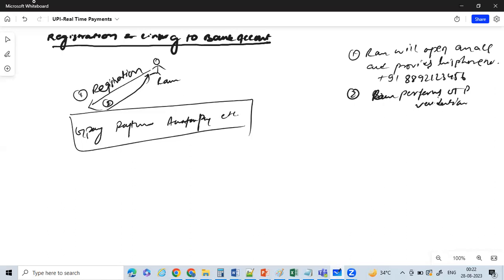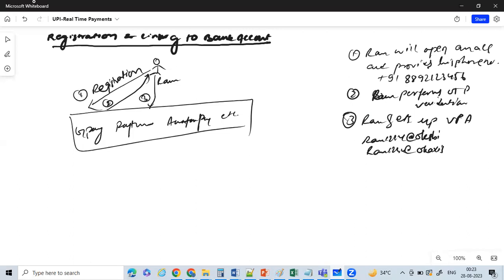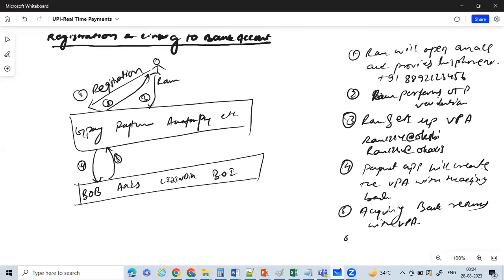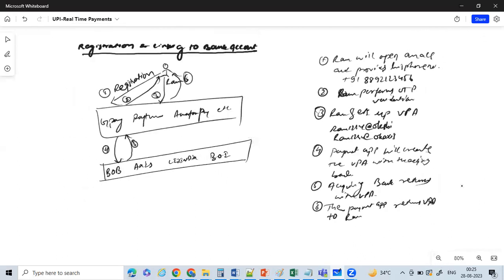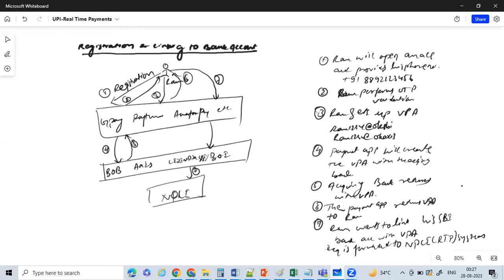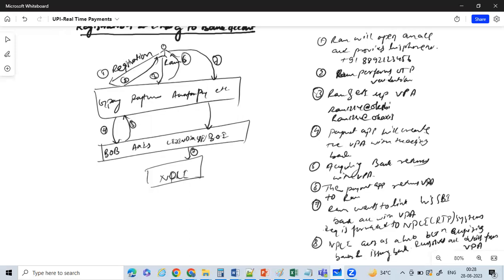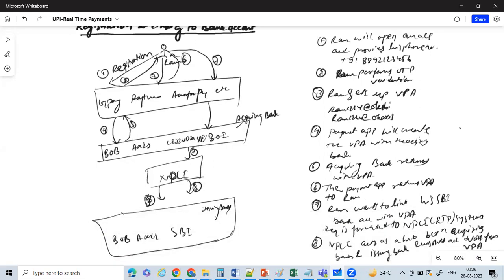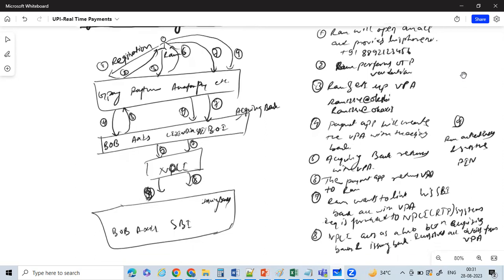UPI Registration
PAYMENT SYLLABUS
4. ACCOUNTS
 NOSTRO ACCOUNT
 VOSTRO ACCOUNT
 NOSTRO MIRROR ACCOUNT
 LORO ACCOUNT
 MASTER/SETTLEMENT ACCOUNT
5. CROSS BORDER PAYMENT
 WORLD BEFORE SWIFT
 INTRODUCTION TO SWIFT
 RMA AND ACCOUNTING RELATIONSHIP
 ROUTING LOGIC FOR CURRENCY CORRESPONDANT
 PAYMENT GATEWAY
 SWIFT CROSS BORDER PAYMENT FLOW
 NETWORK VALIDATION
 ACCOUNTING ENTRIES
 SWIFT MESSAGE STRUCTURE
 SWIFT SERVICES
 PAYMENT PROCESSING APPLICATION VALIDATIONS
 BUSINESS IDENTIFIER CODE
 ACK AND NACK NOTIFICATION
 Y-COPY AND T-COPY
 BANK CHARGES
 MT101 – REQUEST FOR PAYMENT INITIATION
 MT102.STP – MULTIPLE CUSTOMER CREDIT TRANSFER STP
 MT103.CORE- SINGLE CUSTOMER CREDIT TRANSFER
 MT103.STP- SINGLE CUSTOMER CREDIT TRANSFER STP
 MT103.REMIT- SINGLE CUSTOMER CREDIT TRANSFER REMIT
 MT 103 REJECT
 MT103 RETURN
 MT191 – REQUEST FOR PAYMENT OF CHARGES
 MT192 – REQUEST FOR CANCELLATION OF PAYMENT
 MT195 – QUERY
 MT196 - ANSWERS
 MT202 – FI TO FI GENERAL FUND TRANSFER
 MT 202.REJECT – FI TO FI REJECT OF PAYMENT
 MT202.RETURN- FI TO FI RETURN OF PAYMENT
 MT 202 COV – FI TO FI GENERAL FUND TRANSFER COVER
 MT900 – DEBIT ADVICE
 MT910 – CREDIT ADVICE
 MT940 – EOD ACCOUNT STATEMENT REPORT
 MT942 – INTRADAY ACCOUNT STATEMENT REPORT
12. SWIFT GPI
 OBJECTIVE
 UETR-UNIQUE END TO END TRANSACTION REFERENCE
 TRACKER BIC
 PAYMENT TRACKING
 E2E BUSINESS FLOW
 MT199
 MT299
13. PAYMENT MANUAL INTERVENTION QUEUES AND ITS HANDLING
14. BANK PAYMENT SCENARIOS
ISO 20022 SYLLABUS
15. INTRODUCTION TO ISO 20022
 ISO
 WHO DEVELOPED ISO 20022?
 ISSUES WITH DIFFERENT MESSAGE STANDARDS
 HOW ISO 20022 WILL HELP?
 WHY NEED OF ISO 20022 ARISE?
 XML
 ISO 20022 BUSINESS DOMAINS
 MESSAGE DEFINITIONS
 ADVANTAGES OF ADOPTING ISO 20022
 GRANULARITY OF DATA IN SWIFT MT AND ISO 20022
 IMPACTED BANKING AREAS
 INFRASTRUCTURE CONSIDERATIONS
 CBPR+
 CBPR+ USAGE GUIDELINES
 HVPS+
 KEY DIFFERENCES BETWEEN CBPR+ AND HVPS+
 WORLD MIGRATION PLAN TO ISO 20022
16. SWIFT APPROACH FOR ISO 20022 MIGRATION
 TRANSLATION SERVICES
 TOOLS ARE AVAILABLE TO ENABLE CBPR+ USAGE GUIDELINES
 HOW DO I PREPARE FOR ISO 20022 AS BANK?
17. SWIFT TRANSACTION MANAGER
 TODAY WITHOUT TM
 HOW DOES TM WORK?
 AFTER NOV 2022 WITH TM
 VALIDATION RULES TO A TM TRANSACTIONS
 NO.1 PRIORITY ISO 20022 DATA ELEMENTS
 HOW DOES SWIFT TM MEDIATE BETWEEN BANKS?
18. CHANNELS
 FINPLUS CHANNEL
 API CHANNEL
 FIN CHANNEL
19. ISO 20022 MESSAGING
 KEY DIFFERENCES BETWEEN MT AND ISO 20022
 SWIFT FIN PLUS MESSAGE STRUCTURE
 PARTIES IN PAYMENT FLOW
 ISO 20022 RULES
 BUSINESS APPLICATION HEADER
20. PAYMENT CLEARING AND SETTLEMENT MESSAGES
 PACS.002 FI TO FI PAYMENT STATUS REPORT
 PACS.004 PAYMENT RETURN
 PACS.008 FI TO FI CUSTOMER CREDIT TRANSFER
 PACS.009 FINANCIAL INSTITUTION CREDIT TRANSFER
21. PAYMENT INITIATION MESSAGES
 PAIN.001 CUSTOMER CREDIT TRANSFER INITIATION
 PAIN.002 CUSTOMER PAYMENT STATUS REPORT
 PAIN.012 CREDITOR PAYMENT ACTIVATION REQUEST
22. CASH MANAGEMENT MESSAGES
 CAMT.052 BANK TO CUSTOMER ACCOUNT REPORT
 CAMT.053 BANK TO CUSTOMER STATEMENT
 CAMT.054 BANK TO CUSTOMER DEBIT CREDIT NOTIFICATION
 CAMT.056 FI TO FI PAYMENT CANCELATION REQUEST
 CAMT.057 NOTIFICATION TO RECEIVE
23. PREPARATION ON 50 FREQUENTLY ASKED INTERVIEW QUESTION AND PROPER PAYMENTS CV
SEPA
¬SEPA PAYMENT-SYLLABUS¬¬
1. Introduction to SEPA
 Background of SEPA
 Regions & Unions under SEPA
 Clearing Systems involved in SEPA.
2. Payment Schemes in SEPA
 SEPA Credit Transfer
 SEPA Direct Debit
 SEPA Instant Credit Transfer
 SEPA Direct Debit [Core]
3. SEPA Payment Messages
 Pain
 Camt
 Pacs
4. SEPA Clearing & Settlement
 SEPA Clearing
 SEPA Settlement
 EBA
 STEP-1
 TARGET2
5. SEPA Credit Transfer [SCT]
 SEPA Four Corner Model
 SEPA Credit Transfer Happy Path
 SEPA Credit Transfer Reject Flow
 SEPA Credit Transfer Return Flow
 SEPA Credit Transfer Recall Flow
 SEPA Credit Transfer Outward Flow
 SEPA Credit Transfer Inward Flow
6. SEPA Direct Debit [SDD]
 SEPA Direct Debit Inward Flow
 SEPA Direct Debit Outward Flow
 Direct Debit Mandate
 Direct Debit Happy Path Flow
 R Messages – Pre-Settlement
 R Messages – Post Settlement
 SDD Reject Flow
 SDD Reversal Flow
 SDD Refund Flow
 SDD Return Flow
7. SCT Payment Messages -Pain.001 ,Pain.002,Pacs.008
 Pacs.009
 Pacs.004
 Camt.056
 Camt.029
8. SDD Payment Messages
 Pain.008
 Pacs.003
 Pain.007
 Pacs.007
 Pacs.002
 Camt.054
 Camt.028
9. SWIFT MT Messages in SEPA
 MT 103
 MT 202
 MT 202 COVR
 MT 191
 MT199
 MT210
10. Core Banking Services in SEPA
MT103
Swift Message in Banking
Swift Messages in Payments
Swift Payment System
ISO 20022
Nostro and Vostro Accounts
ISO 20022 Payment messages
SWIFT
MT103 and MT202
MT202 Swift Message
Swift Message
Swift Payment
Correspondent Banking
Banking Domain
ISO20022
MT 103
Swift Mt103
MT202